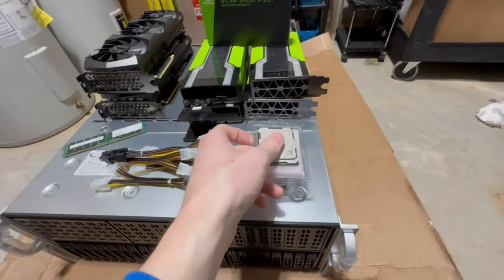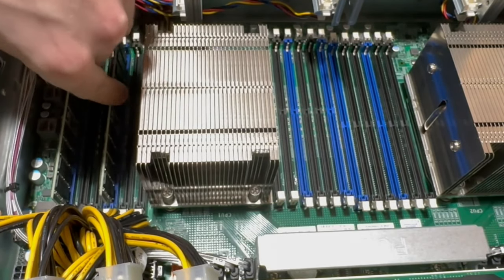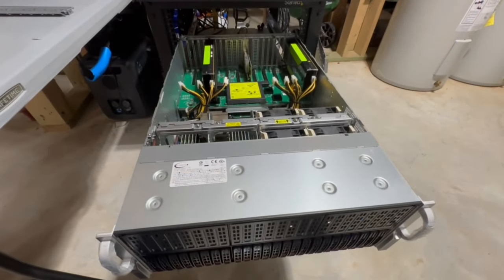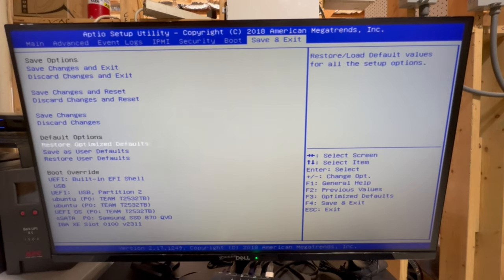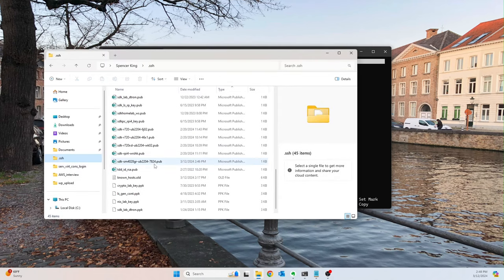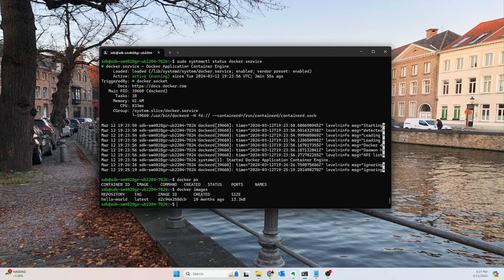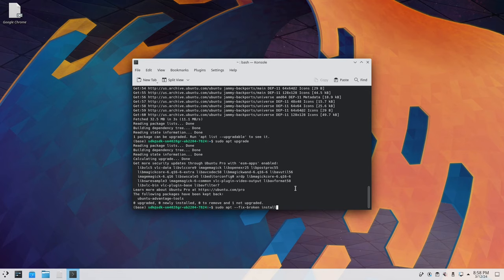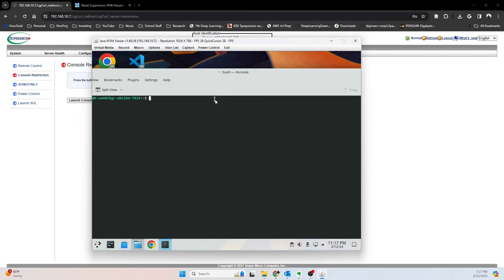8 GPU Server Setup for AI/ML/DL: Supermicro SuperServer 4028GR-TRT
In Part 2 of our series, we're diving into the nuts and bolts of setting up the Supermicro SuperServer SYS-4028GR-TRT for optimal AI/ML/DL performance. Discover the step-by-step process to configure this powerhouse server, from installing the GPUs to optimizing software and hardware settings. Learn how to harness the full potential of up to 8 dual-slot GPUs for unparalleled computational power in your AI projects. We'll also cover best practices for maintaining and monitoring your server to ensure peak performance. Whether you're a seasoned professional or new to the world of AI, this guide will equip you with the knowledge to build and manage your own high-performance AI/ML/DL rig.

Specific Topics Covered:
- Installing hardware (CPU, RAM, GPU, drives, etc.)
- Racking the server
- Optimizing BIOS configurations
- Setting up RAID Arrays
- Installing and setting up the OS (Ubuntu 22.04)
- GUI setup with KDE plasma
- Setting up relevant software for AI/ML/DL (Including NVIDIA drivers)
- Configuring IPMI for remote management

📚 Additional Resources:

Relevant Parts To Increase Number of Drives
SDD Caddy Mount Screws
Assorted SDD Caddy Mount Screws
Supermicro 8 Ports 6Gb/s PCI-E RAID Controller: AOC-S2208L-H8IR
Cross-Over MiniSAS HD to 4 SATA: CBL-SAST-0591